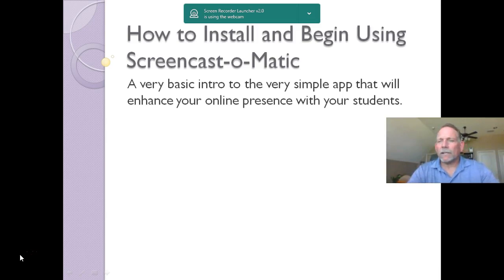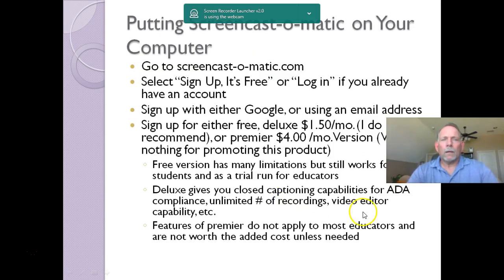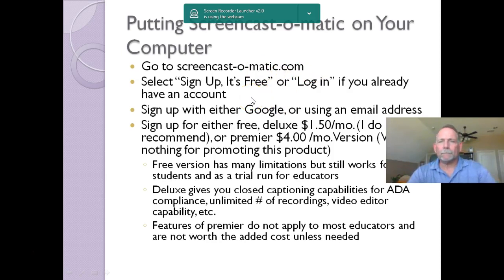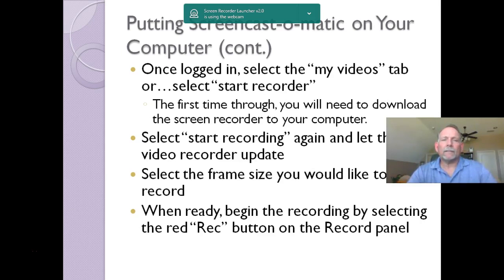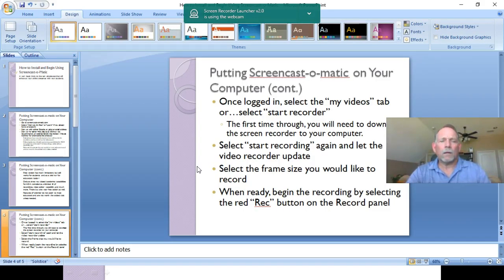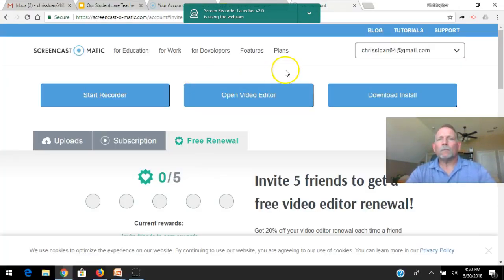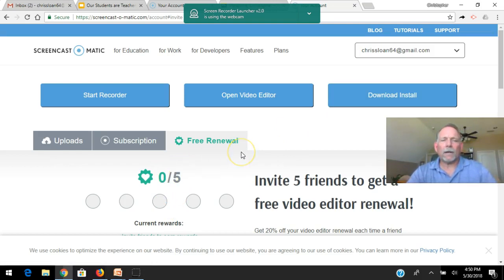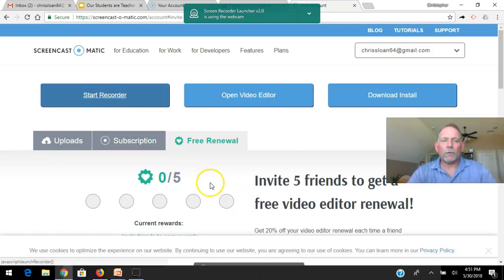Welcome to Screencast-o-matic